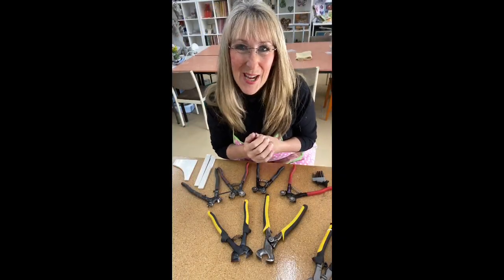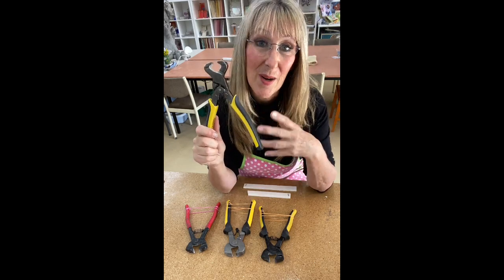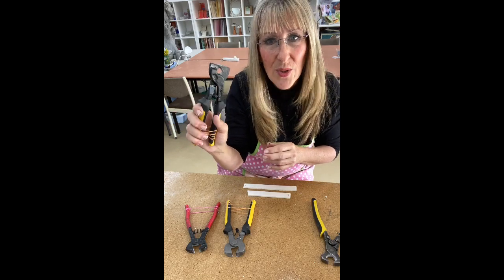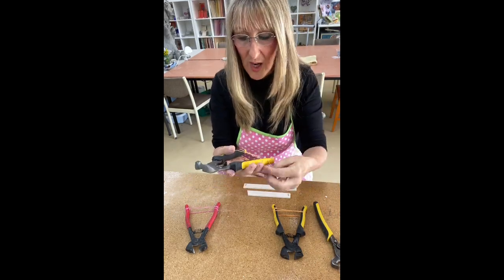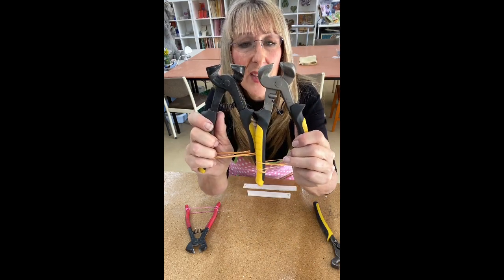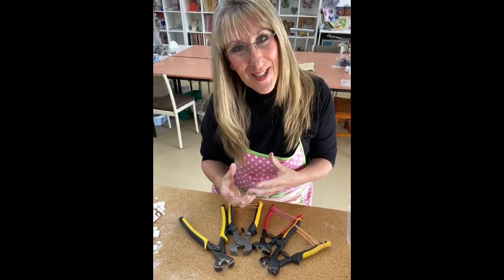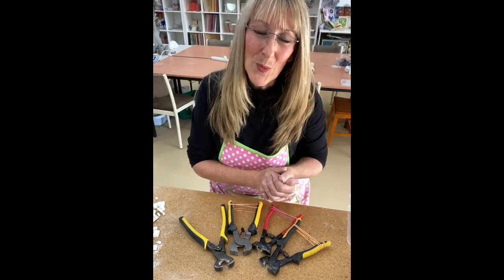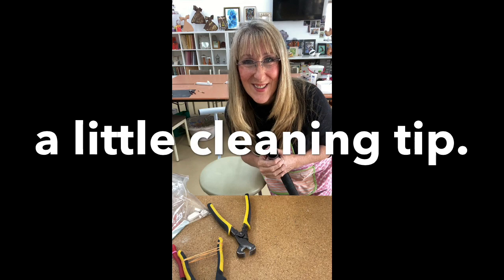Tile Nippers: Which does what????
Learn about straight edge tile nippers.
Cheryl explains the types of tile cutters available on the market and gives information about how well they work.
A great video for beginners who want to learn about the tools used for mosaic.